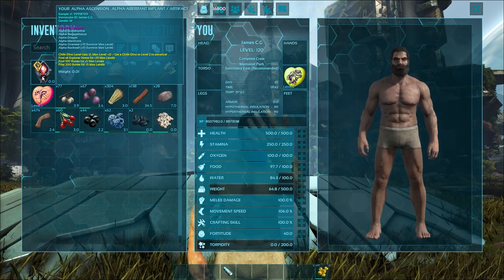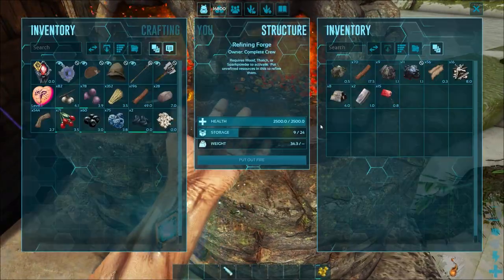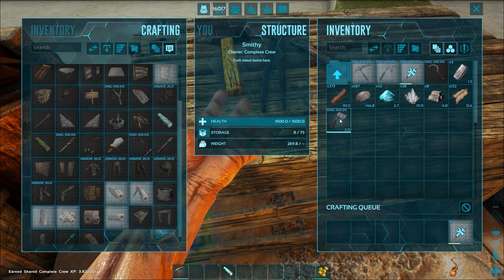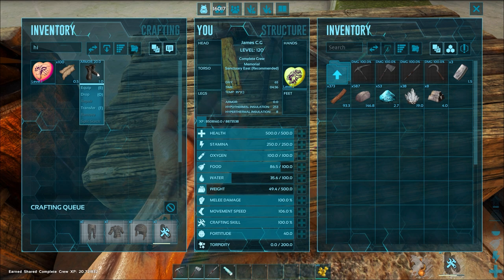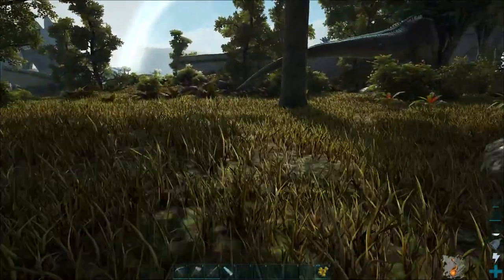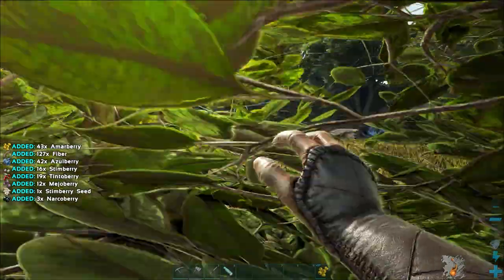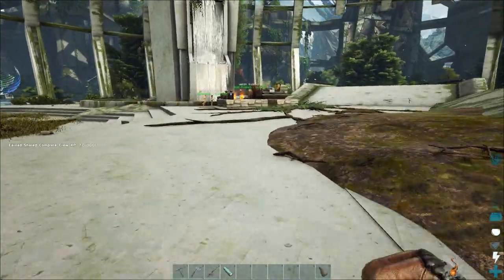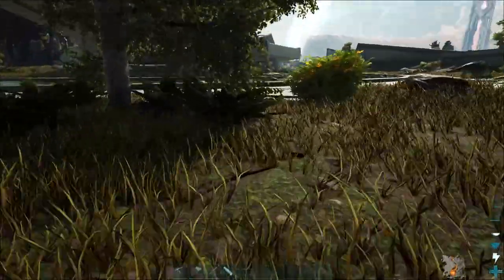We Return To Earth (Complete The Ark Ep #1)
Getting started on extinction with the complete crew and we do a speed build of the crew's new living quarters.